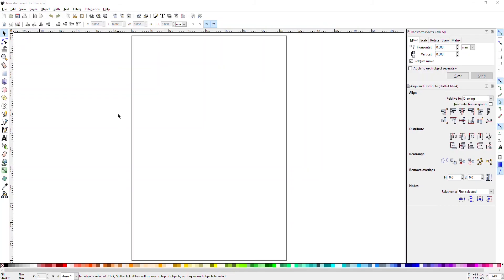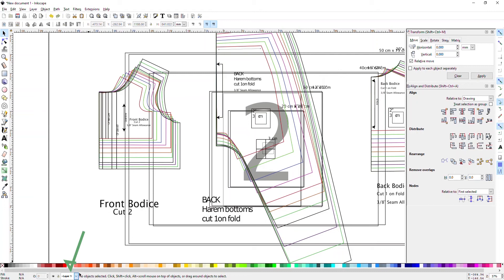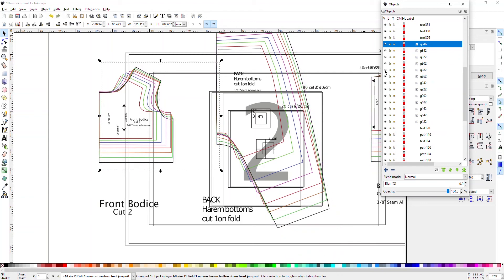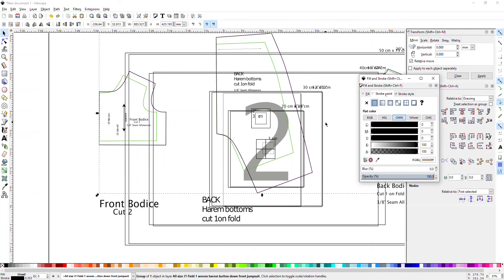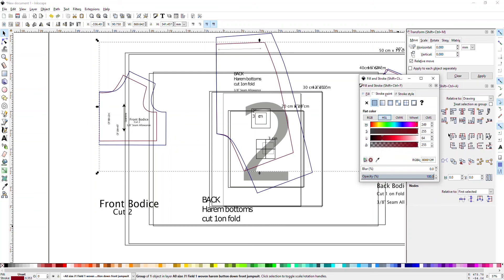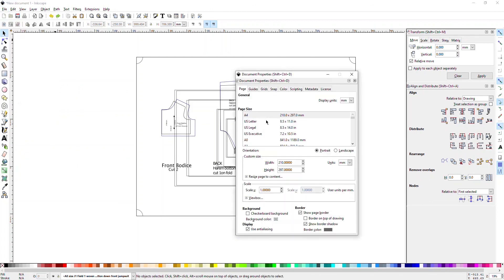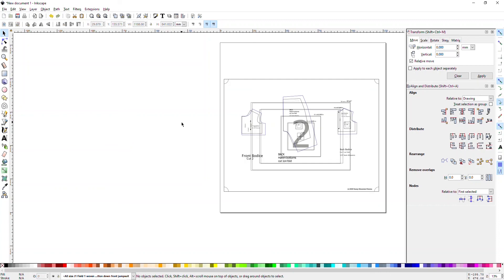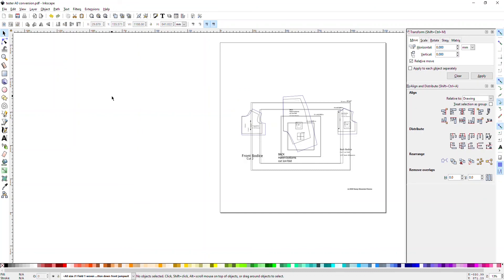how to use inkscape to select size layers from A0 pdf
Tutorial on how to use Inkscape to select size layers from an A0 (or printshop) pdf.
Here's a tutorial on how to get rid of size layers you do not want in your sewing pattern from a print shop sized file.
Tips and tricks for projector sewing patterns to make it easier to see the size layers you need, and eliminate the sizes you don't need.
Pattern used: The Field harem jumpsuit pattern